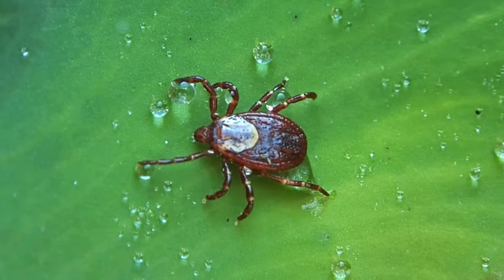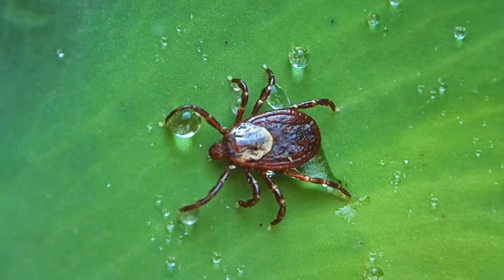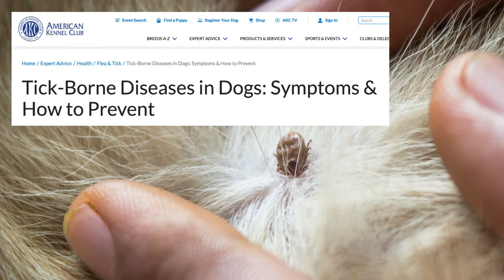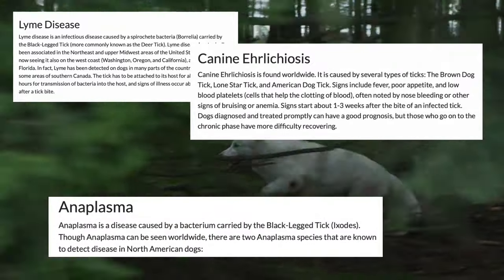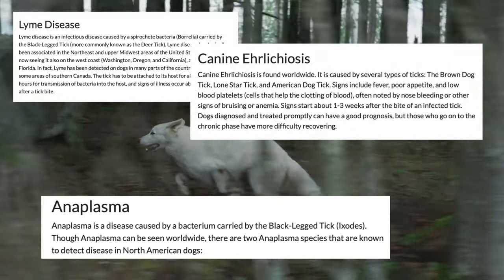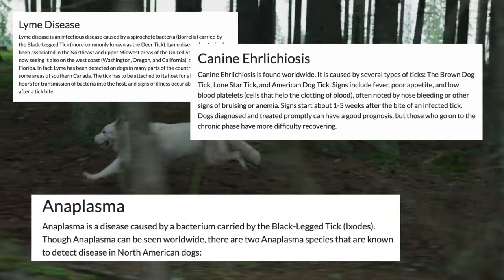How To Prevent: Tick Borne Diseases in the Dog and Cat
Hi Everyone,

My name is Dan, and I am a veterinarian.  Today I am covering tick borne disease in the cat and dog.  These diseases are carried and then spread by the tick!  This is super gross and scary that a tick could be spread disease like Lyme disease, Ehrlichia, and Anaplasmosis and so many more.

Tick borne diseases are spread when a tick bites down on your pet and drinks their blood for an extended period of time.  This means a tick needs to be drinking blood in most cases for 24 to 48 hours.  This extended blood meal allows for the disease to leave the tick and enter into the dog or cat's blood stream.

Once your pet gets infected by a tick borne disease, there are different symptoms.  Sometimes the dog shows no symptoms of the disease and other times they can get very sick.  A veterinarian can diagnose a tick borne disease with a simple blood test.

The best way to prevent a tick borne disease is to just prevent the tick from biting down on your pet in the first place or stopping the tick from having an extended blood meal.  The current products for flea and tick prevent do a great job at preventing tick borne disease, because they kill the tick before it can spread disease.

I hope this video is helpful and provides you some great knowledge.